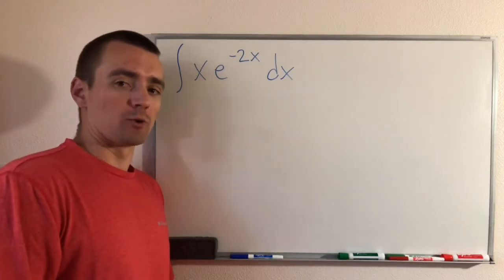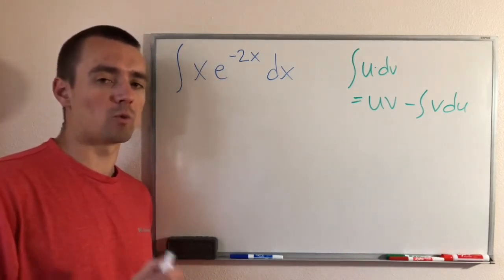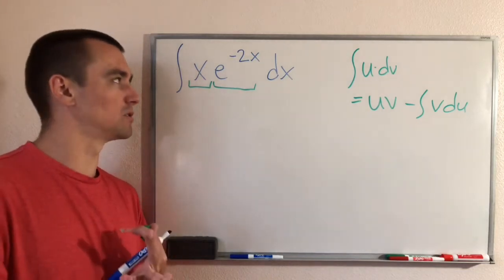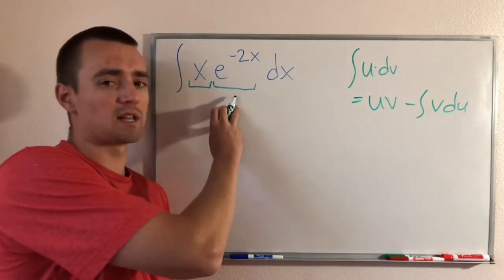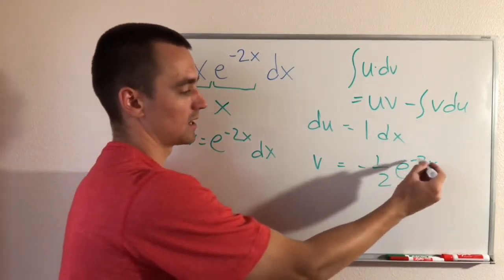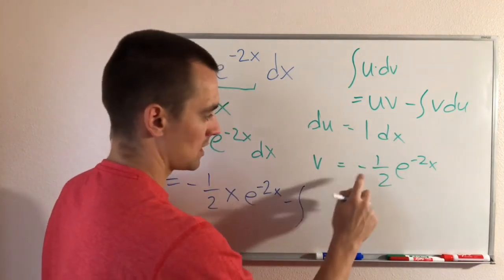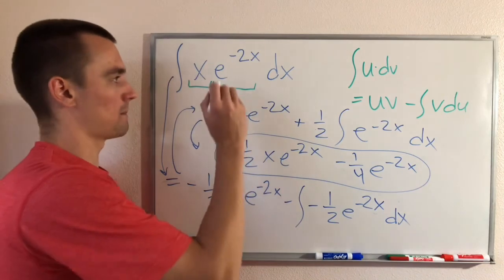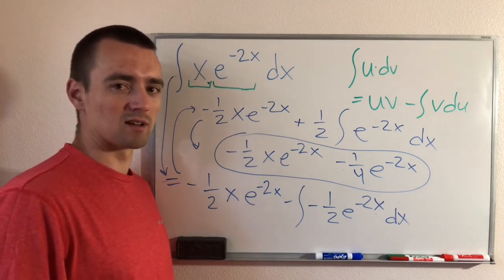INTEGRAL OF xe^-2x USING INTEGRATION BY PARTS | How to integration by parts | Jake's Math Lessons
See how to find the integral of xe^-2x using integration by parts.  Consider this video a how to integration by parts.  This same method is applicable for any type of integration by parts examples.  Although I am showing you how to find the antiderivative of xe^-2x, you can use these same steps to find the integral of xe^x, integral of xe^2x, integral of xe^5x, integral of xe^3x, or the integral of xe^ax.

0:00 Integral of xe^-2x using integration by parts
0:43 Decide what you want to call u and dv
2:56 Figure out what du and v are
3:44 Plug all u, du, v, and dv into the integration by parts formula and evaluate

+ Problem credit: Chapter 5.6 #31 in Single Variable Calculus: Concepts and Contexts by James Stewart